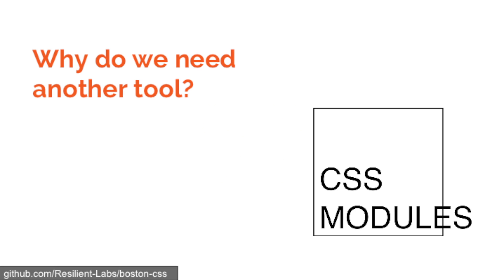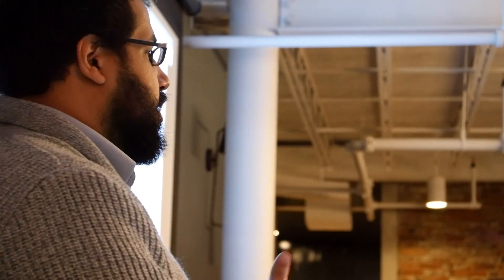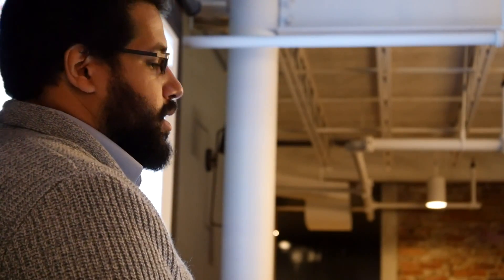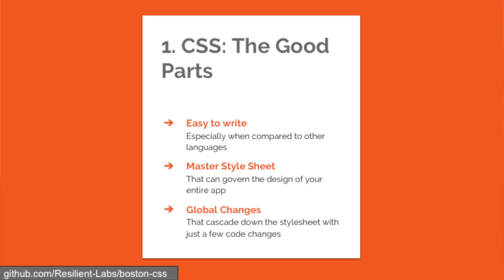Intro to CSS Modules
Leon Noel of Resilient Coders introduces CSS Modules.